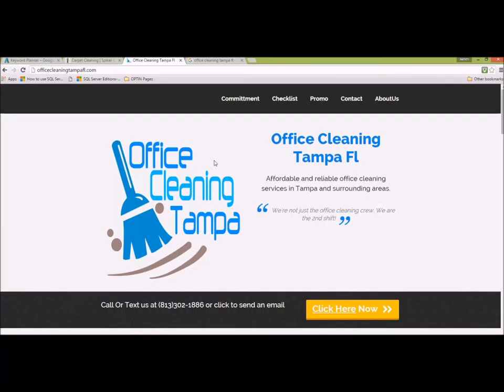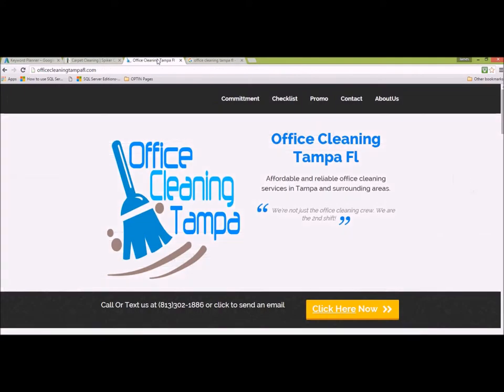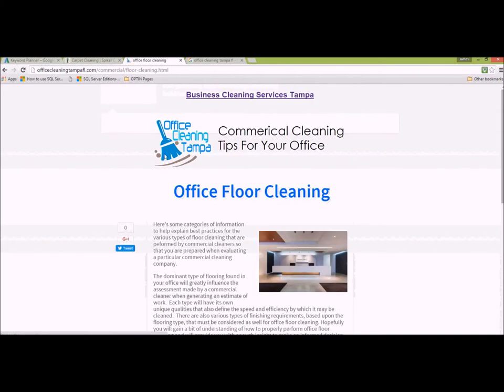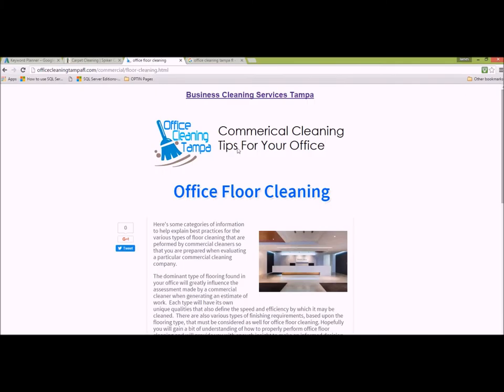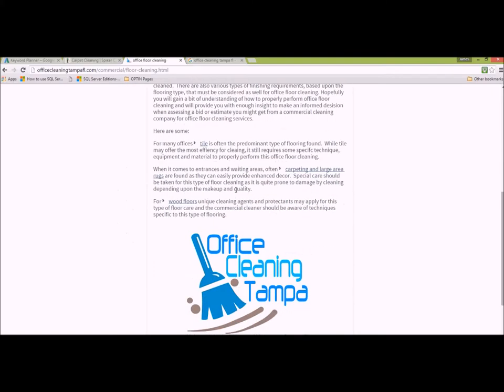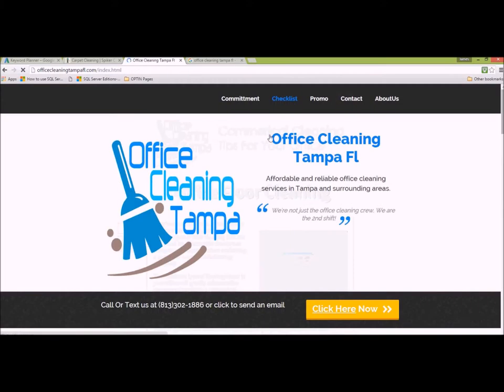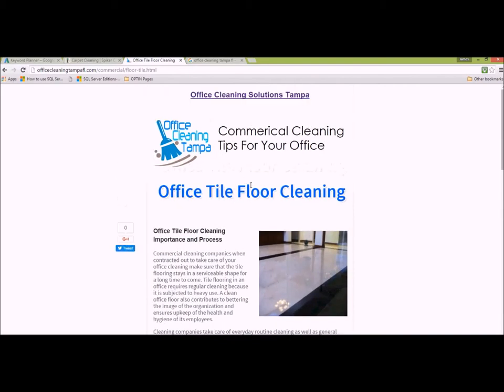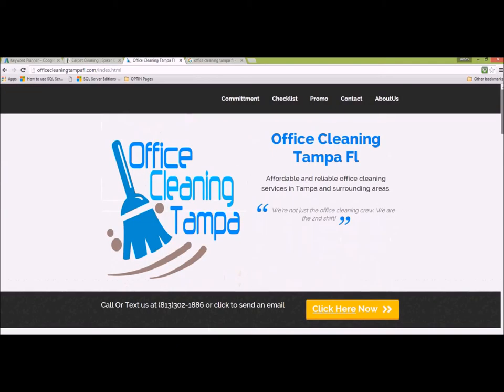Spikers2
Follow up on SILO commentary.